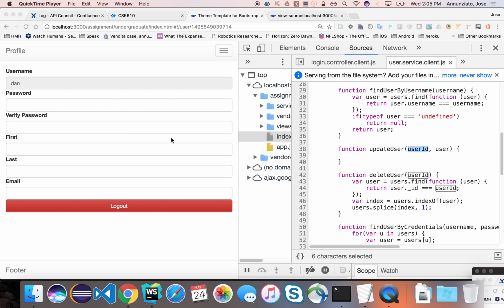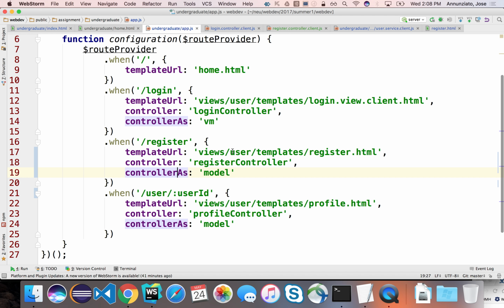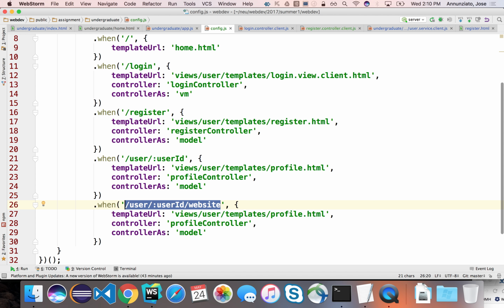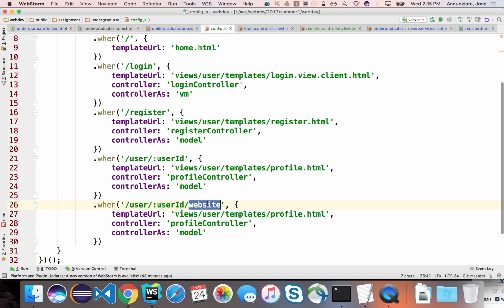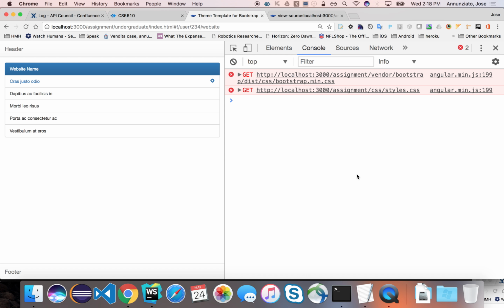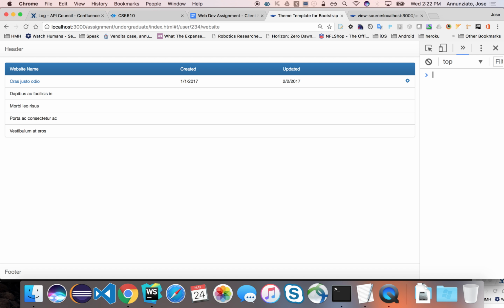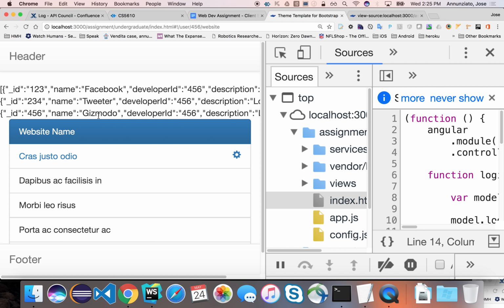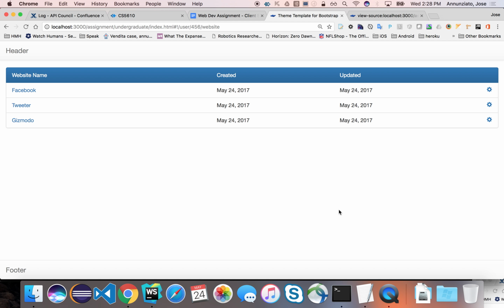3.9 website list controller - undergrad webdev summer 1 2017